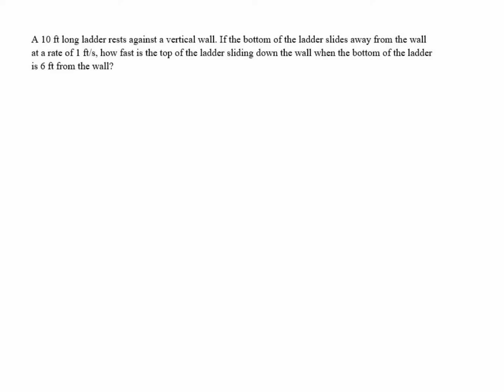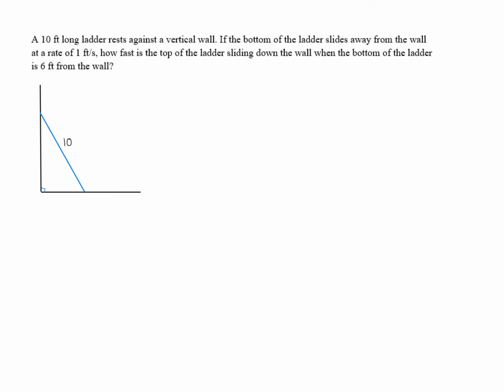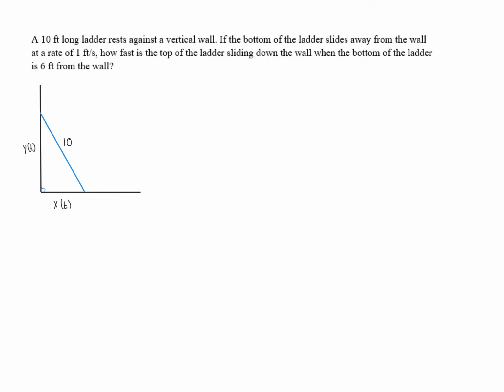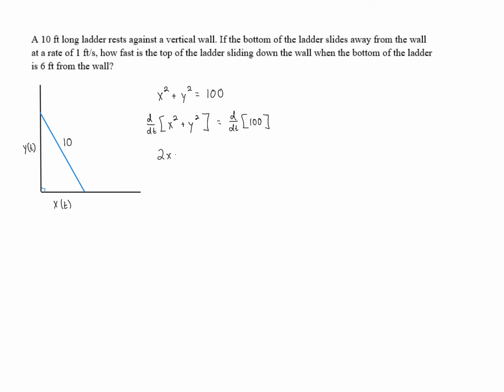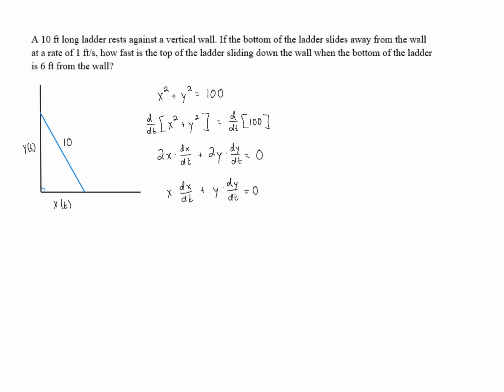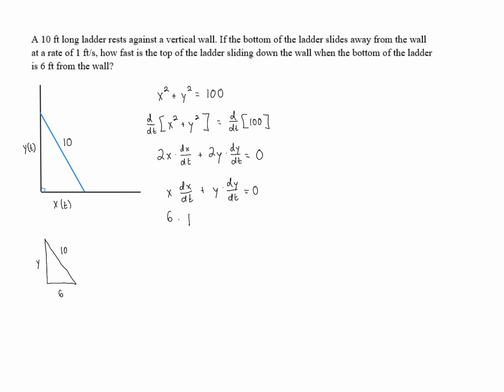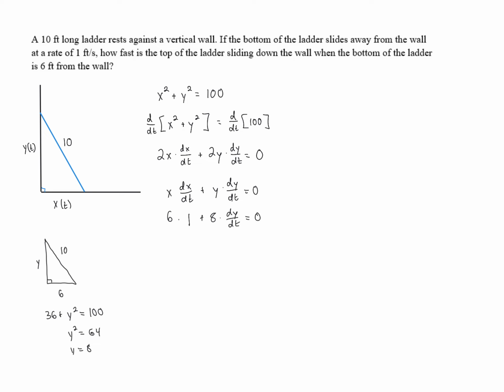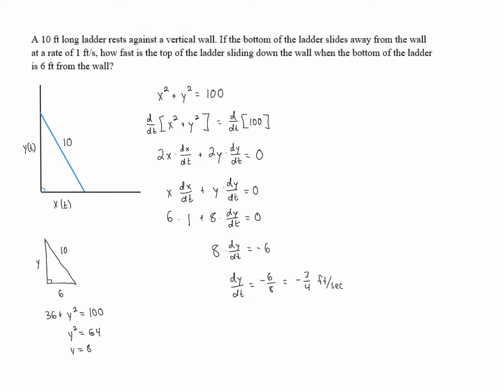Related Rates - Problem 1